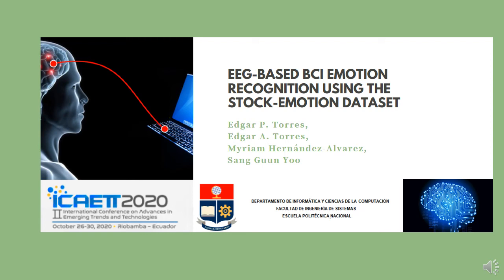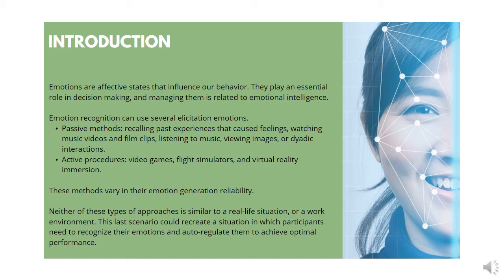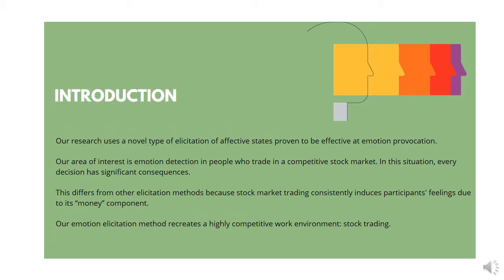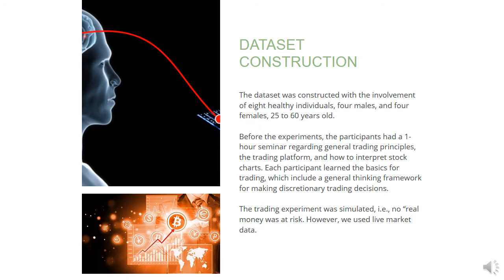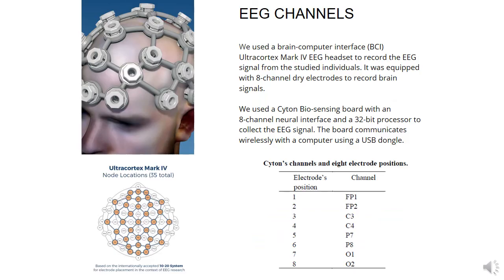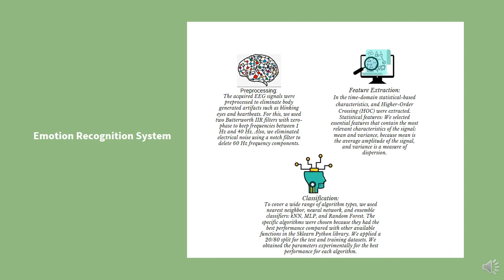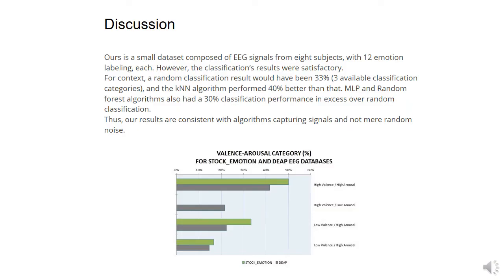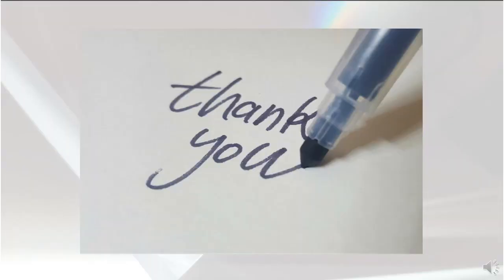EEG-Based BCI emotion recognition using the Stock-Emotion Dataset